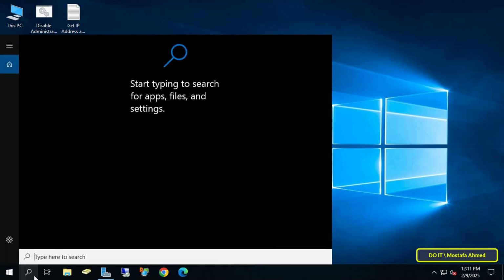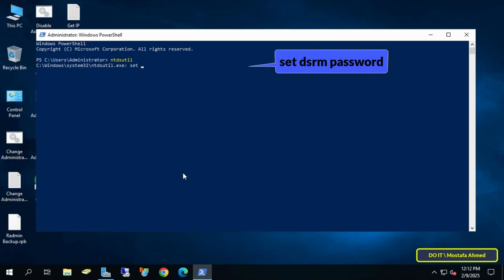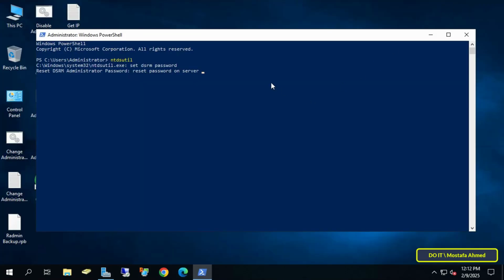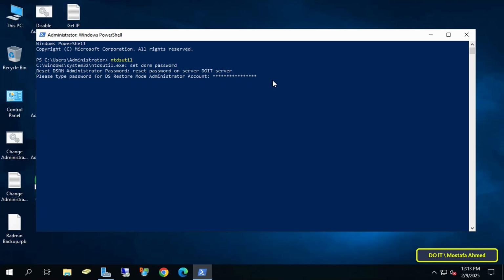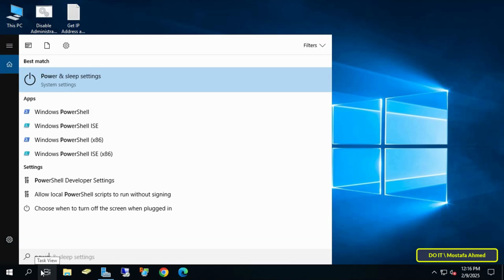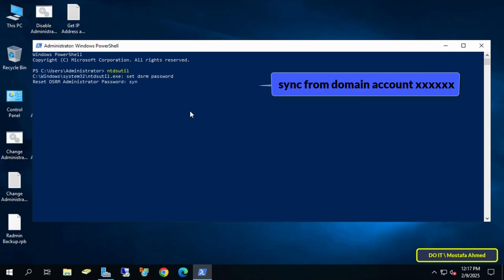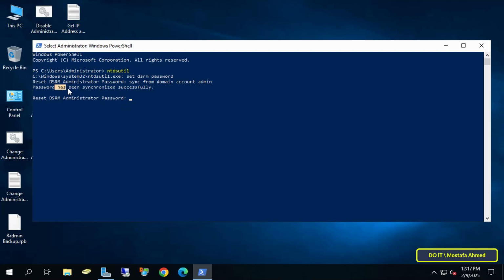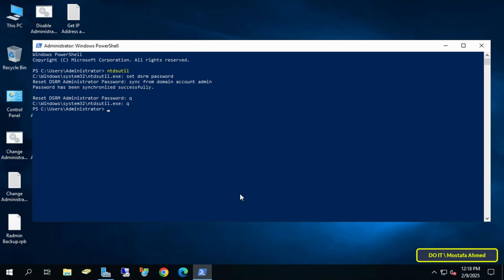How to Set DSRM Password on Windows Server Using PowerShell | Windows Server 2016, 2019, 2022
In this video, I will show you how to set a Directory Services Restore Mode (DSRM) password using some PowerShell commands.✅

➡ What is the DSRM Password, and Why is it Important?
DSRM is a special recovery mode that allows administrators to repair, restore, or troubleshoot Active Directory Domain Services (AD DS), when the domain controller is offline. The DSRM password is crucial because it provides access to the server when Active Directory is not functioning properly. Without a properly configured DSRM password, you might be locked out of your system during recovery scenarios.✅
➡ Setting the DSRM password ensures you have full control over Active Directory recovery operations, making it an essential step for Windows Server administrators.✅
➡ This method applies to Windows Server 2016, 2019, 2022, and 2025.✅
➡ DSRM is crucial for troubleshooting Active Directory failures, as it allows you to boot the server in a special mode for recovery.✅
➡ Keep the DSRM password secure, as it grants full access to Active Directory when booting in DSRM mode.✅

💥 Commands Used in the Video :
- ntdsutil ➡ It is a built-in tool used to manage the Active Directory database.
- set dsrm password ➡ Enters the mode for modifying the DSRM password.
- reset password on server localhost ➡
Specifies that you want to reset the password on the current server (localhost).
- q → Exits the current command mode.
- q → Exits NTDSUTIL completely.
💥 Verify the DSRM Password Change :
- sync from domain account Administrator ➡ This syncs the DSRM password with a specified domain administrator account (replace `Administrator` with your domain admin username).

How to Set the DSRM Password on Windows Server Using PowerShell,
How to Using PowerShell to Change DSRM Password on Windows Server,
Directory Services Restore Mode password,
How to Set Directory Services Restore Mode password on Windows Server,
How to Configuring the DSRM Password with PowerShel on Windows Server,
DSRM Password Setup on Windows Server,
Easily Set the DSRM Password on Windows Server,
Directory Services Restore Mode,
What is Directory Services Restore Mode,
Change DSRM Password,
Windows Server troubleshooting,
DSRM reset,
DSRM reset password,
Active Directory backup,
Windows Server security,
How to recover from disasters in Windows Server,
set dsrm password PowerShell,
Restore Active Directory,
Windows Server recovery mode,